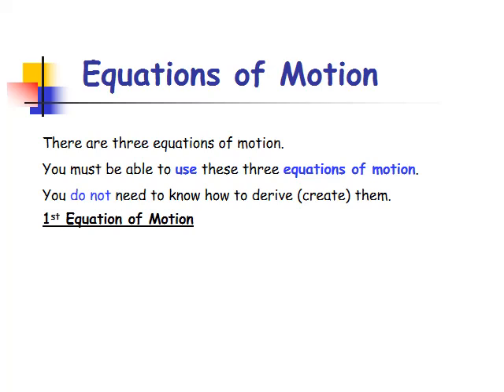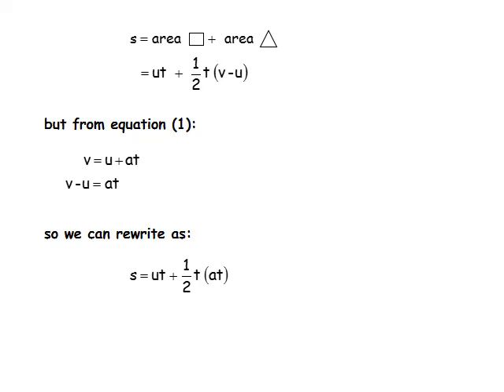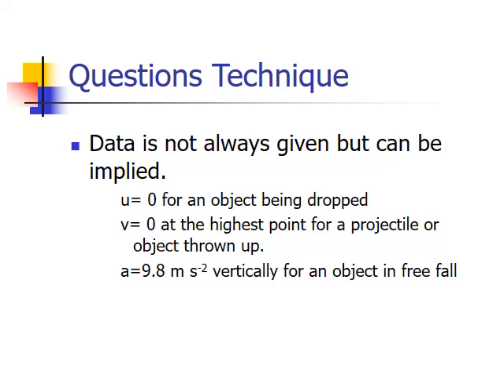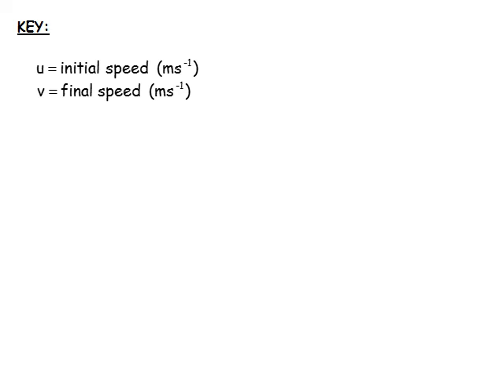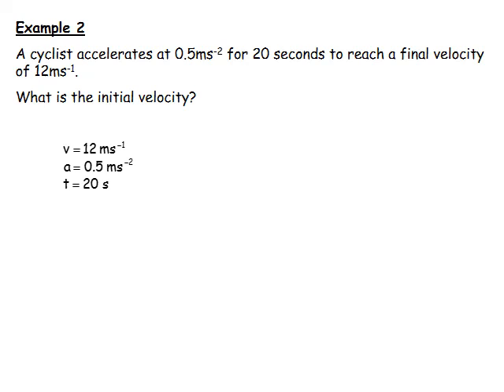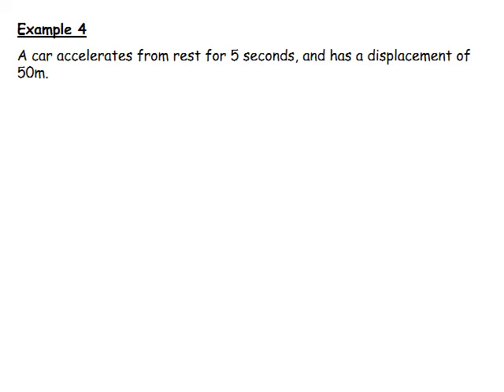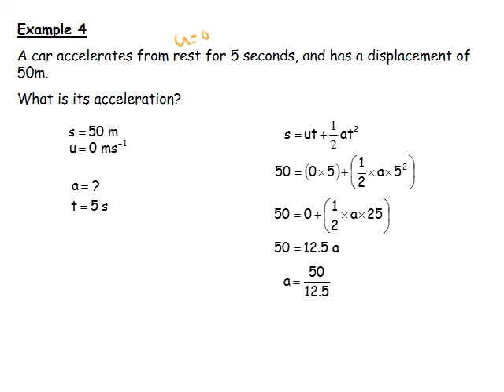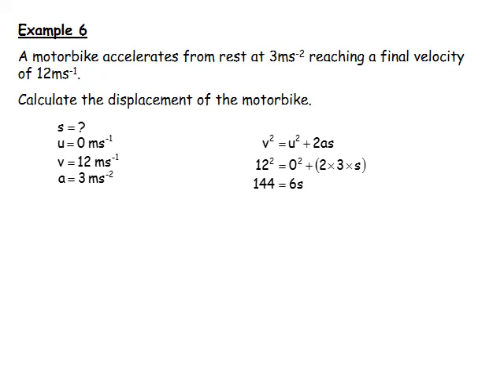Higher Physics ODU 1.4 Equations of Motion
A video on using the equations of motion to solve problems when travelling in a straight line.